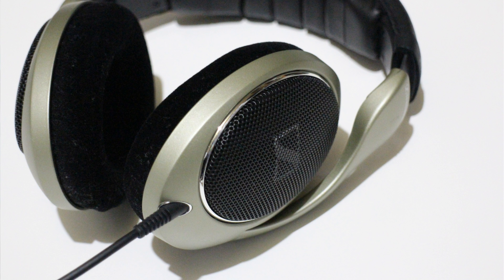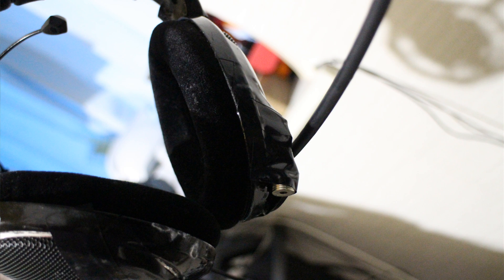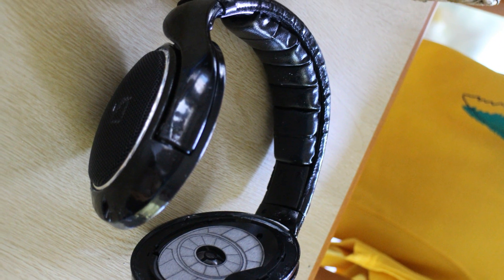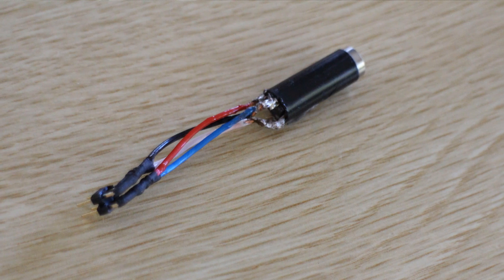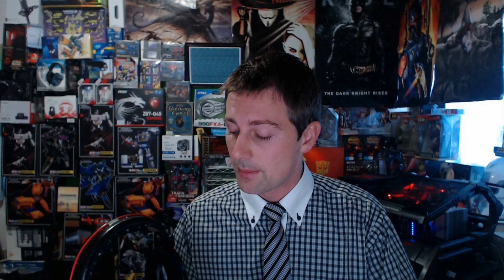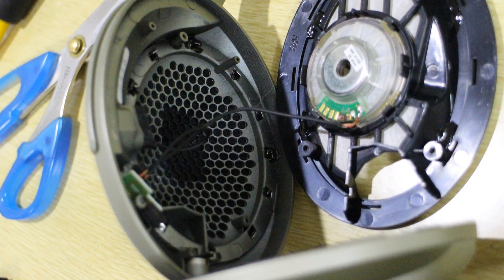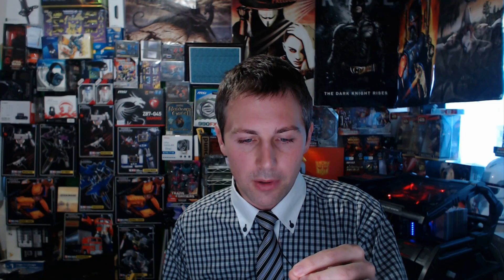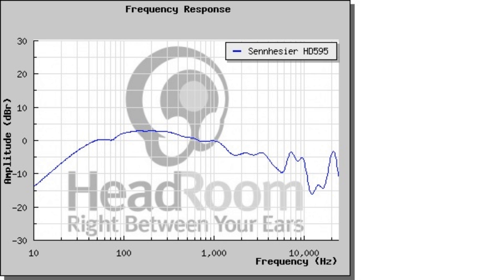The Detachable Cable Mod that went..... wrong....?? Meet my GhettoHesiers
I was going to make this a guide for making any headphones detachable (so you can turn them into a gaming headset), however it went wrong when I had the speakers mixed up and things just went downhill from there lol, so when I pulled the headphones apart I noticed that Sennheiser put the positive and negative wire in the same tube, which was pretty worrying for me.  When I changed this and turned this into frankenstien headphones the results were suprising, they sounded freaking amazing.  These will be my new gaming headphones (coupled with a v-moda to make a gaming headset), they are not as fun as the fidelio x1s, but are more competitive and are also better for longer sessions (as they are lighter).

I will be making a guide in the next month or two when I get some time.